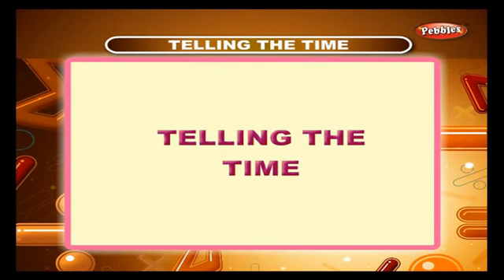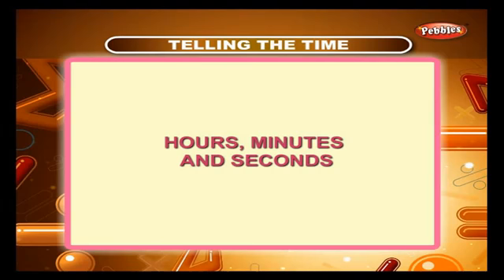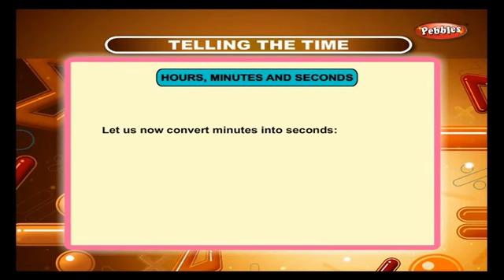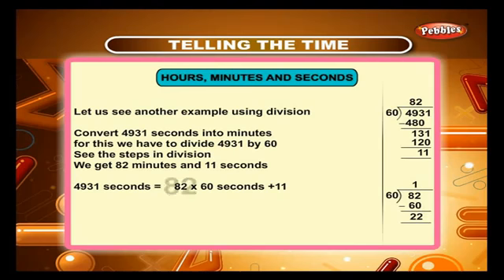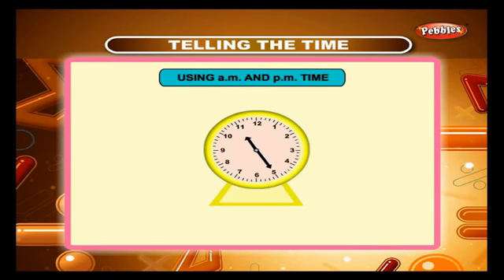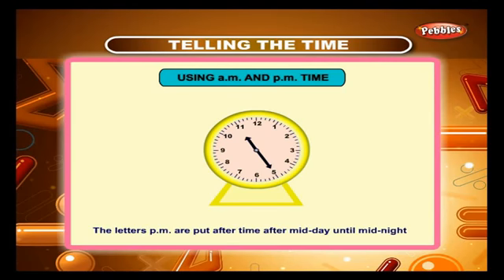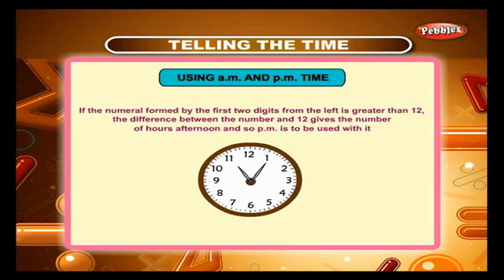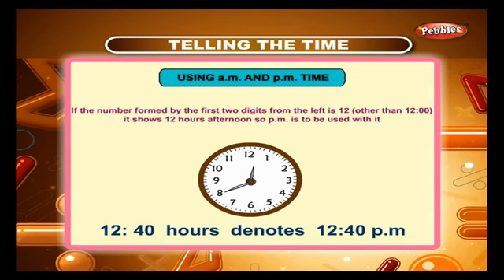The Tigerish School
Class 4 Math - 21/10/2020 - Wednesday 01